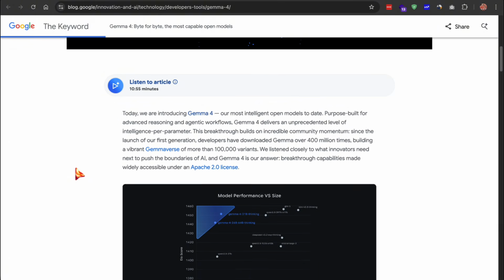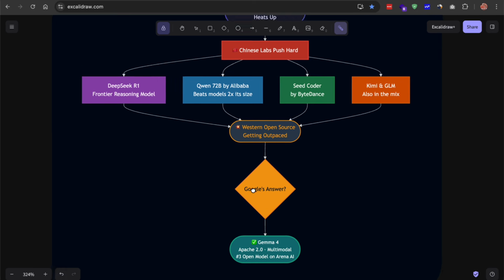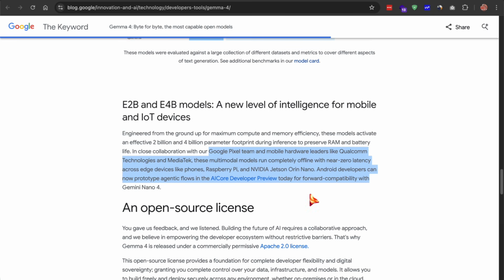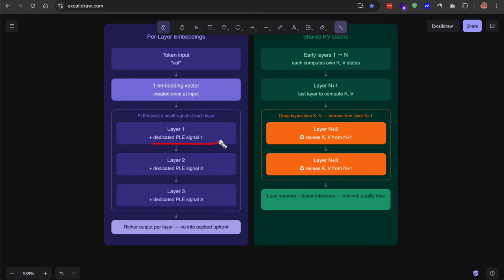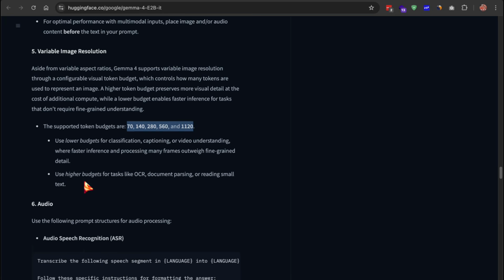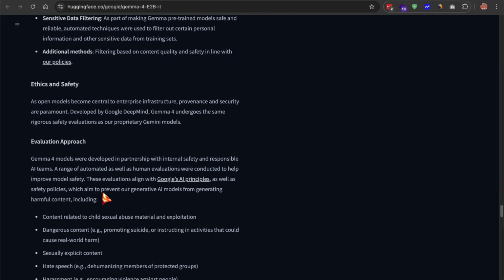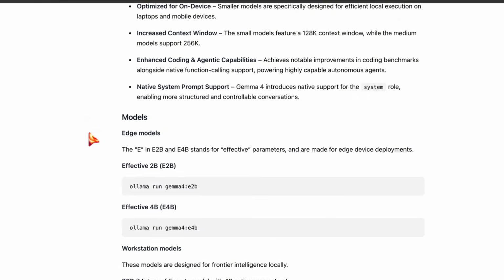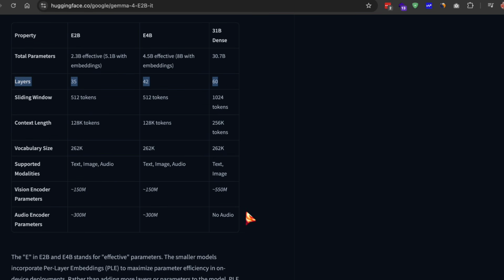Google Gemma 4: Free Model That Beats DeepSeek, Qwen, and LLaMA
Google's Gemma 4 is out with 4 models under a full Apache 2.0 license — and it's the most competitive open source release Google has ever made. This video covers every model in the family, how they compare to DeepSeek, Qwen, and LLaMA